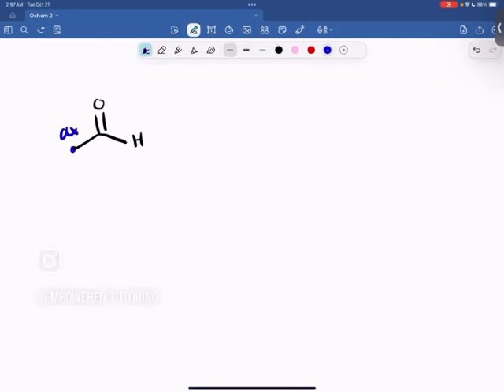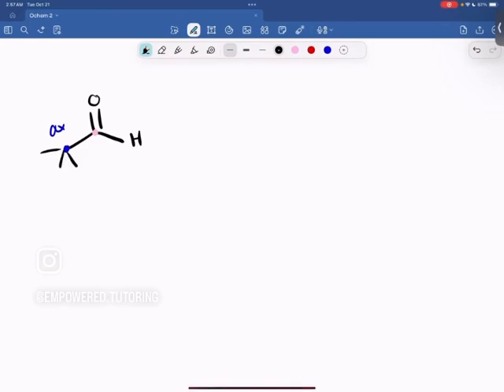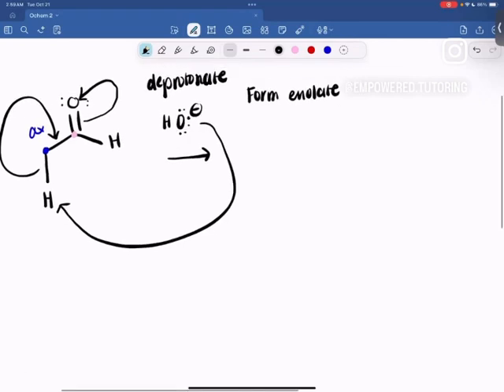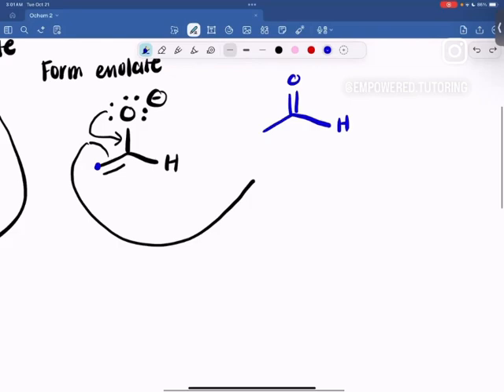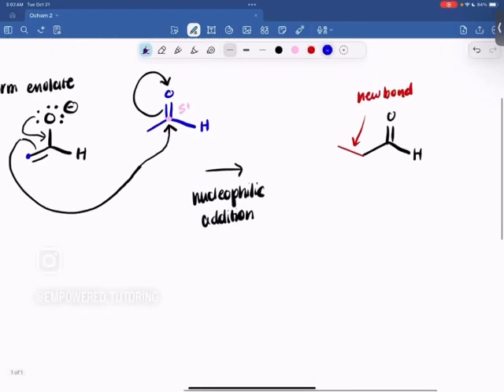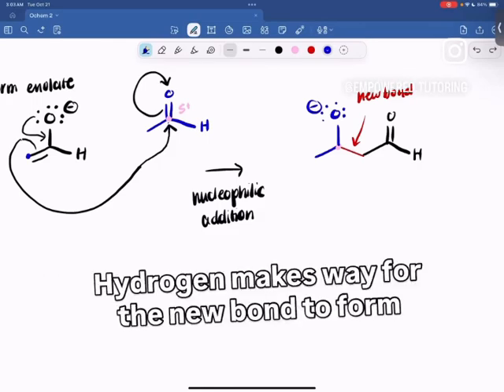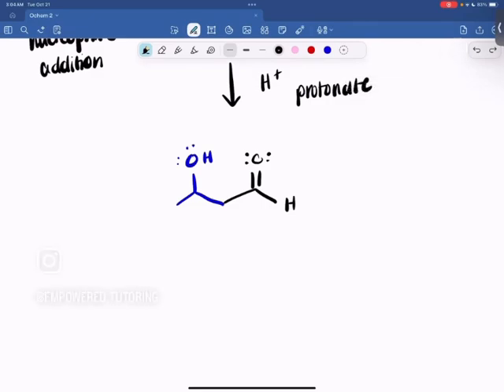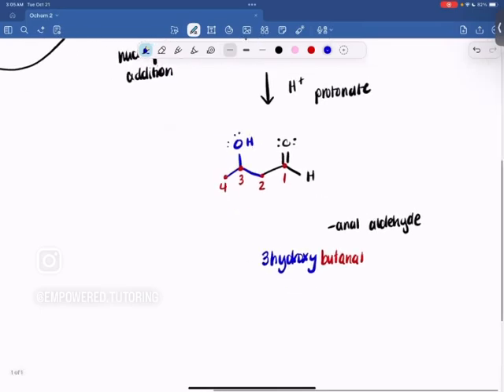Aldol Addition Breakdown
Follow empowered.tutoring on instagram for more content! ✨

Ever wondered how to form an aldol? 👩‍🔬 This tutorial breaks down the first step of the reaction so you can master it with clarity and confidence! Perfect for MCAT prep, orgo exams, or anyone diving into reaction mechanisms.🎥